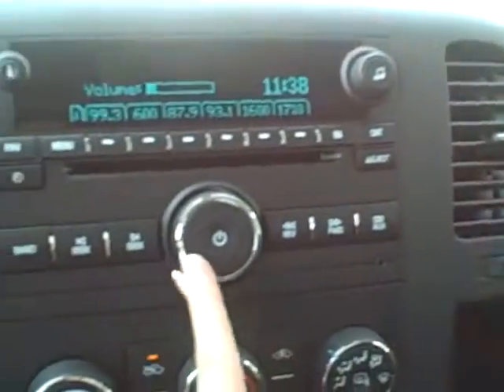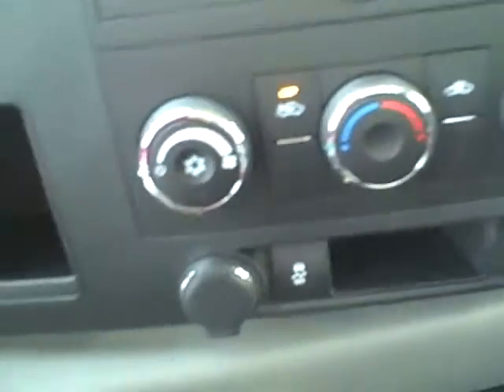2012 Chevrolet 1500 5250